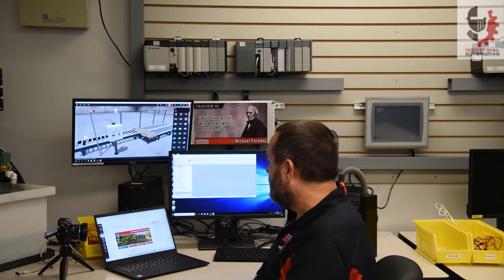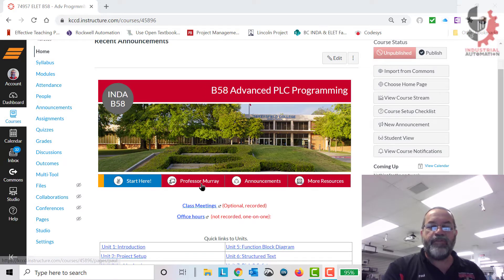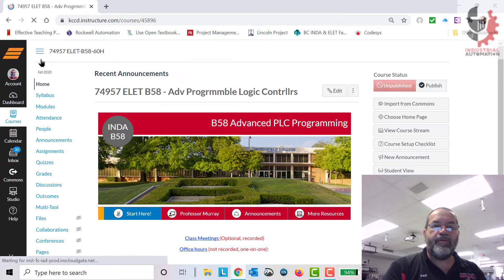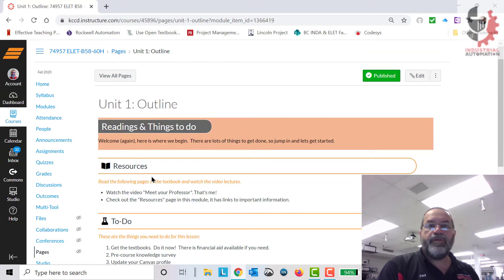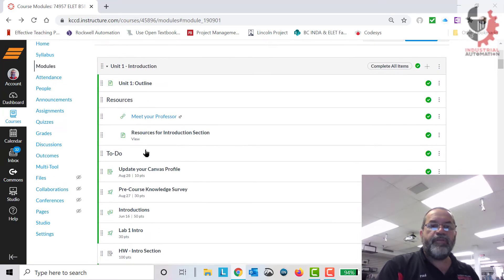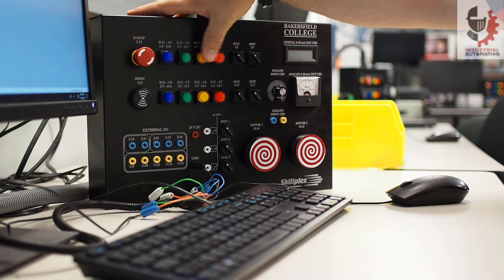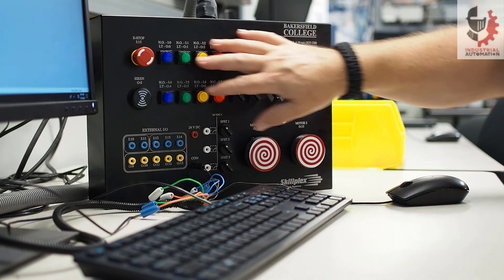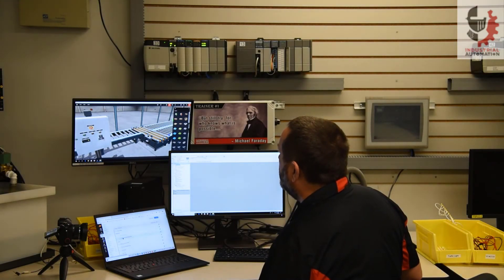Intro to Advanced PLC Programming - Part 2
Welcome introduction to INDA B58 Advanced PLC programming